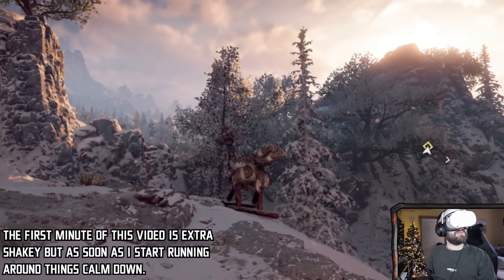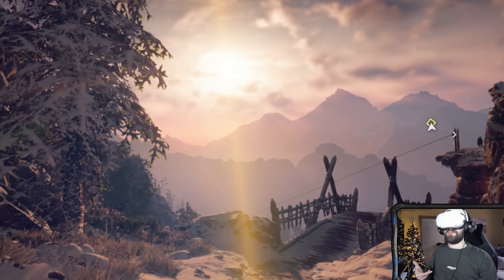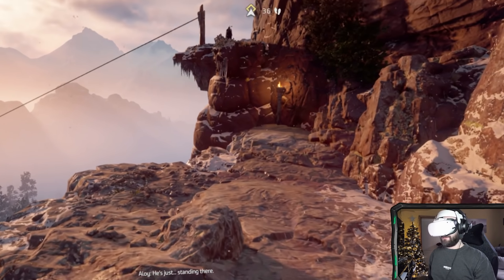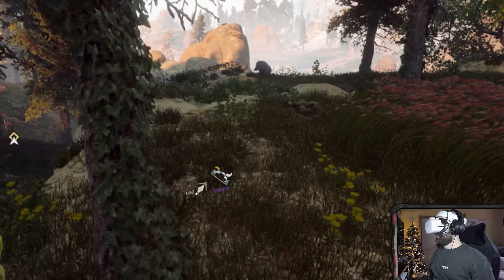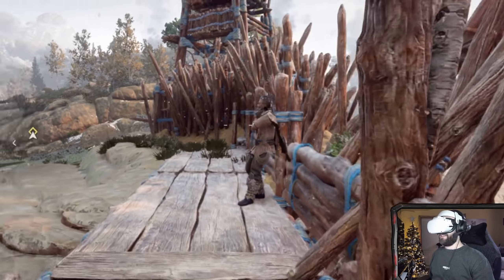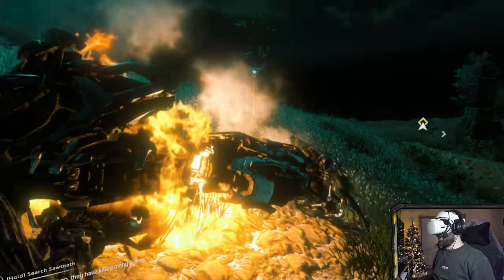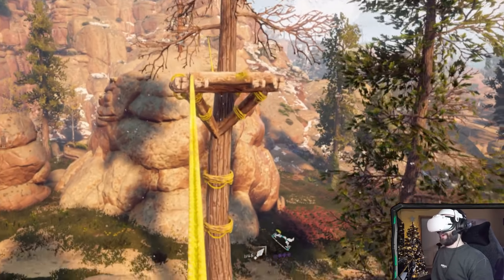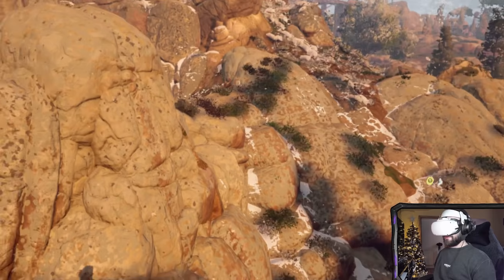BECOME ALOY in this Horizon Zero Dawn First Person VR MOD! // Oculus Quest 2 Airlink Gameplay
This Horizon Zero Dawn first person VR mod is absolutely BONKERS, seeing this amazing effort has left me hoping for an official Horizon Zero Dawn VR game at some point in the future but for now I'm more than happy to run around in this brand new Luke Ross VR mod! This new VR mod lets players jump into the shoes on Aloy and explore the world of Horizon Zero Dawn in full VR (without handtracking, yeah I know it's sad but it's better than nothing) with beautiful 3D visuals, smooth headtracking and an experimental Horizon Zero Dawn first person mod built in to increase the immersion even further. If you thought fighting the mechanical beasts in the flat screen version of the game was amazing then just wait until you fight on up close and personal in VR...and I've only fought the little ones...SOME OF THEM ARE HUGE!

VR mods for PC games / VR mods for non VR games are all the rage at the moment and we've seen some incredible ones pop up over the last year or so (Risk of Rain 2, Doom 3, The Outerwilds, Subnautica, Red Dead 2 and many more). With each new VR mod it's clear that there is a real hunger in the VR community for more high end, big budget games that support a VR option and I truly hope we reach that point one day. Until then we have to rely on the incredible work of VR modders to get this stuff off the ground and I truly do love and respect the work they're putting in, Luke Ross actually never stops working because a Cyberpunk 2077 VR mod is on the way next... This Horizon Zero Dawn VR gameplay was captured on my Oculus Quest 2, however it was an Oculus Quest 2 airlink connection to my PC as there is no official or native Horizon Zero Dawn Oculus Quest 2 version available.

- Horizon Zero Dawn First Person VR Gameplay
- Horizon Zero Dawn VR Gameplay
- Horizon Zero Dawn VR Mod
- Horizon Zero Dawn Oculus Quest 2
- Horizon Zero Dawn First Person Mod Gameplay
- New VR Mods
- VR Mods for PC Games
- Oculus Quest 2 Gameplay
- Oculus Quest 2 Airlink
- VR Gameplay

Timestamps:
0:00 - Intro & settings (PC spec etc)
4:14 - Into the open world
7:23 - Combat
13:05 - Hunting the Sawtooth
18:45 - I'd do ANYTHING for Dead Space
19:57 - Outro